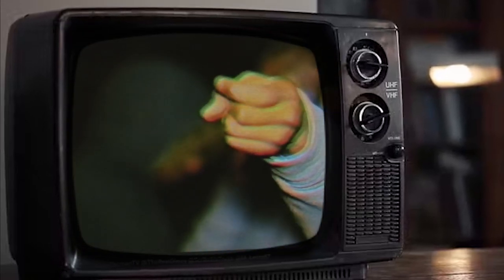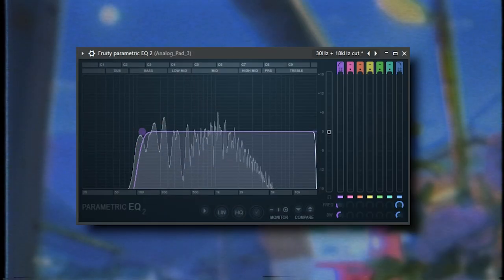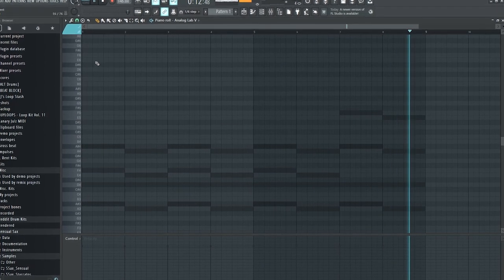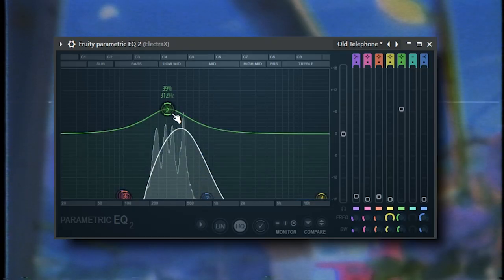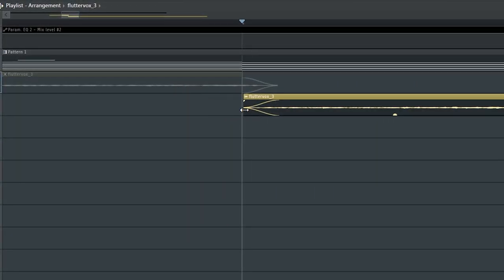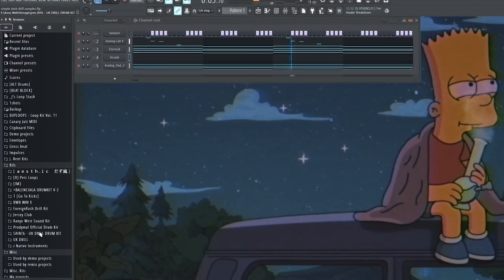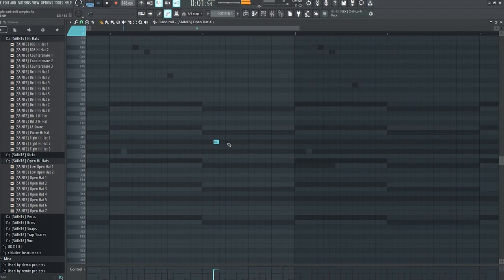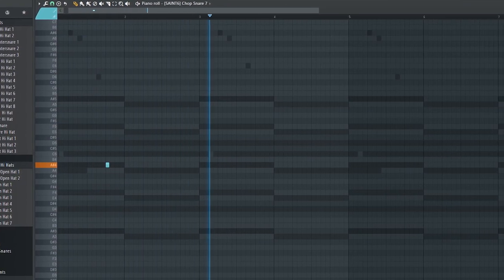How to make simple yet effective melodies for UK Drill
In this video I demonstrate how to make simple, yet effective drill melodies. The dark melodies often used in UK drill are often characterized by their minor keys, melancholic tones, and haunting sounds. This creates a sense of emotion and intensity that can be very powerful for listeners. The dark melodies also create a sense of unease and tension, which can be exciting for some.

0:00 Intro
0:44 Chords
1:48 Synth Keys
2:16 Layer
2:45 Vocal Samples
3:57 Drums
7:53 Final Song